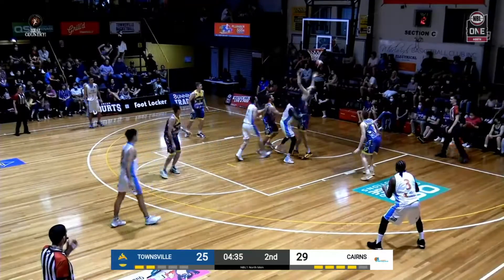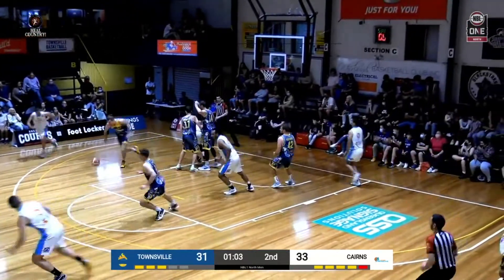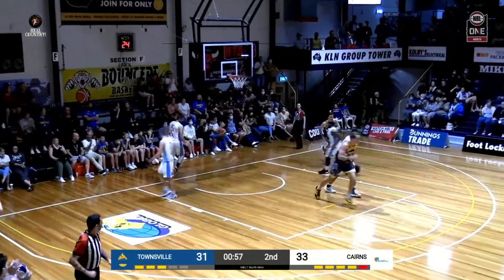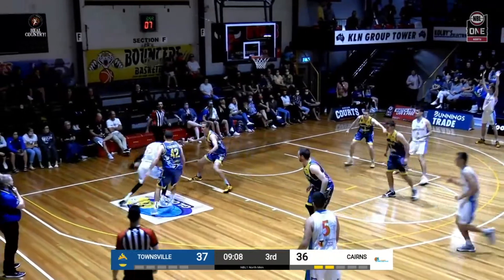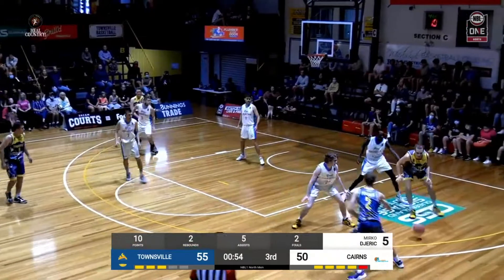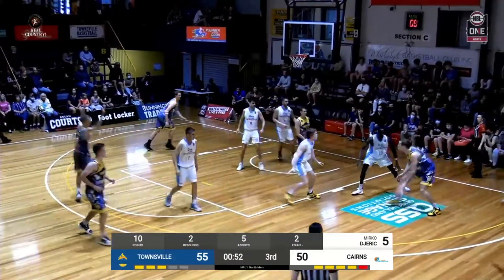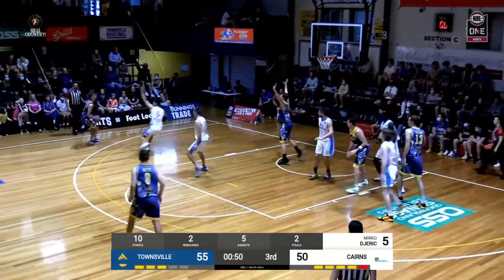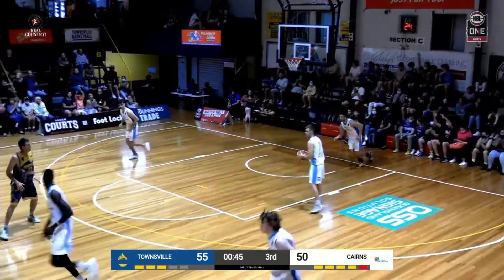Sam Froling (36 points) Highlights vs. Cairns Marlins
Sam Froling (36 points) Highlights vs. Cairns Marlins, 07/10/2021